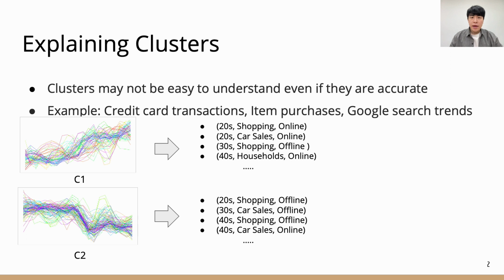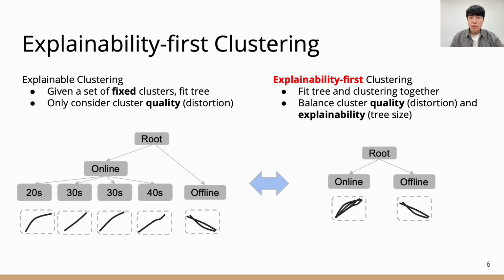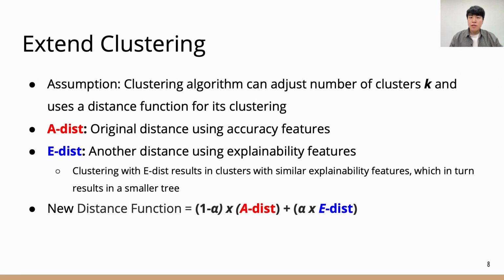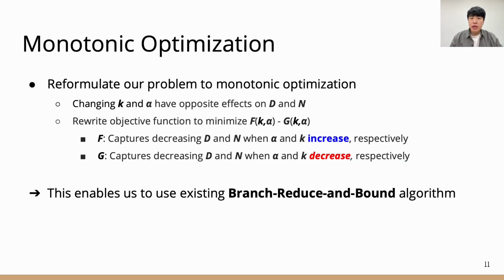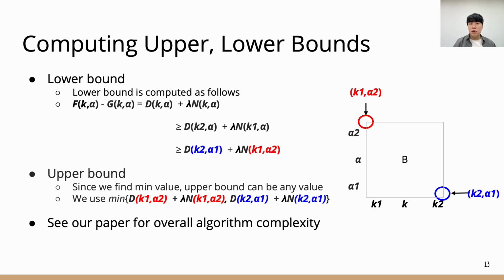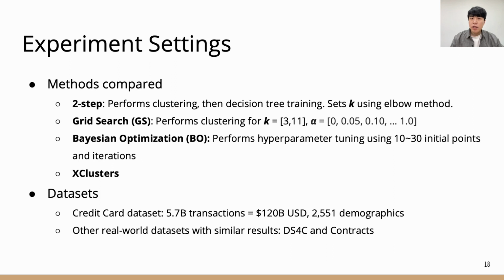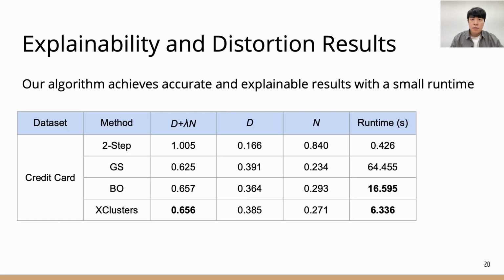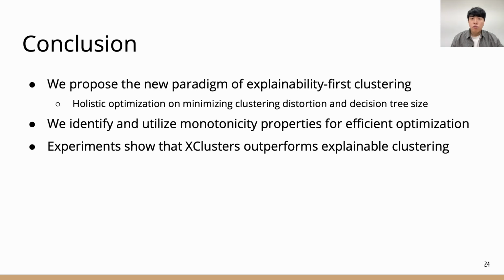XClusters: Explainability-first Clustering (AAAI 2023)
Authors: Hyunseung Hwang and Steven Euijong Whang

Abstract: We study the problem of explainability-first clustering where explainability becomes a first-class citizen for clustering. Previous clustering approaches use decision trees for explanation, but only after the clustering is completed. In contrast, our approach is to perform clustering and decision tree training holistically where the decision tree's performance and size also influence the clustering results. We assume the attributes for clustering and explaining are distinct, although this is not necessary. We observe that our problem is a monotonic optimization where the objective function is a difference of monotonic functions. We then propose an efficient branch-and-bound algorithm for finding the best parameters that lead to a balance of cluster distortion and decision tree explainability. Our experiments show that our method can improve the explainability of any clustering that fits in our framework.